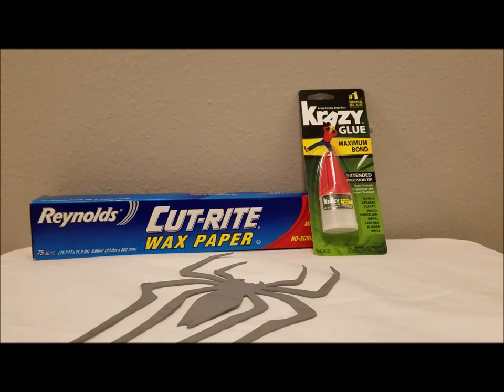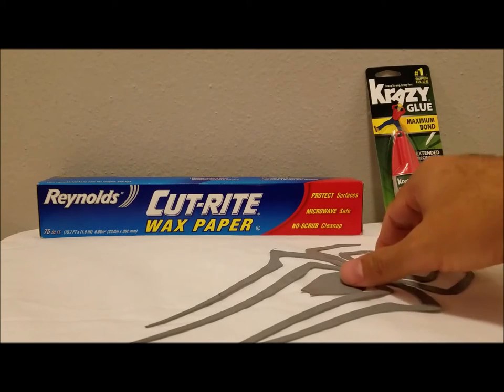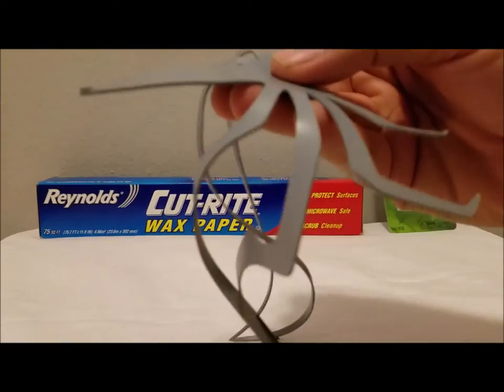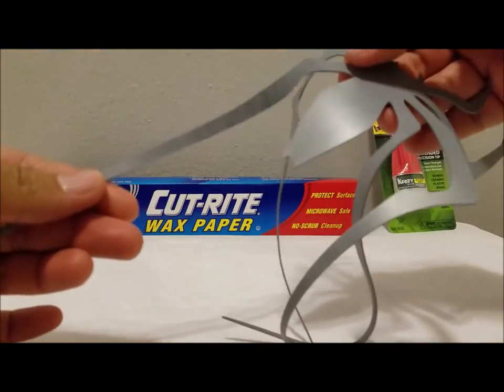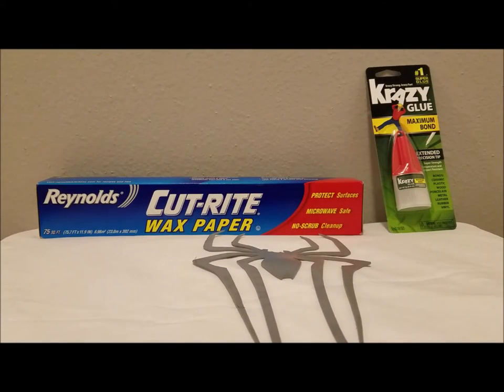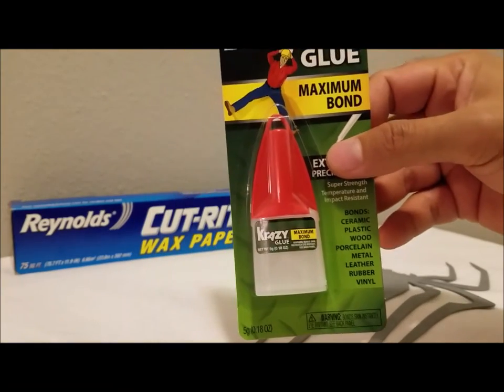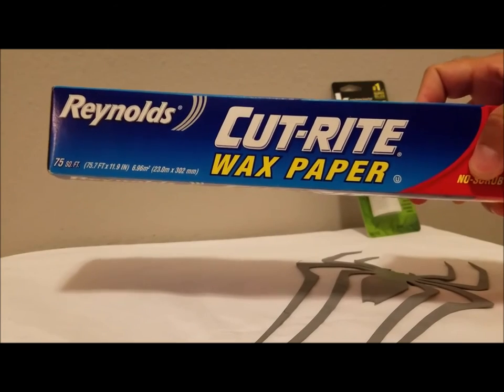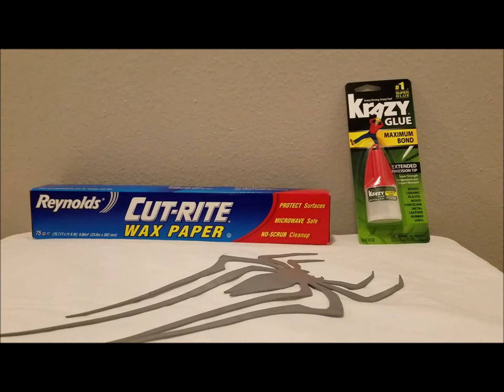Spider Nation presents: The Spider Corner: ep. 2 (urethane spider)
Urethane spiders!

get your spider suits and accessories today!